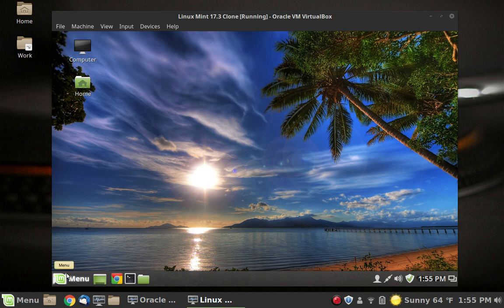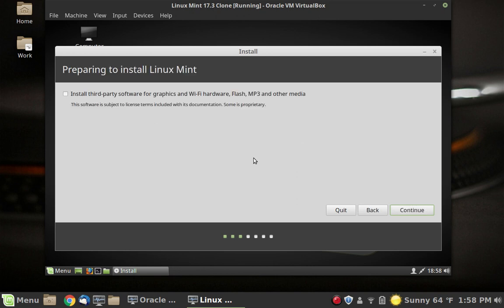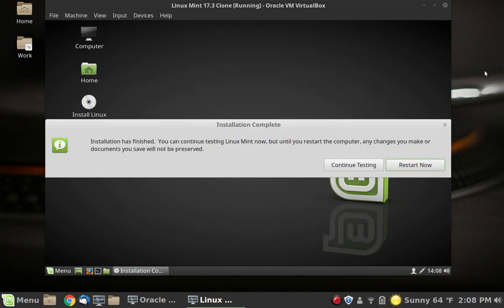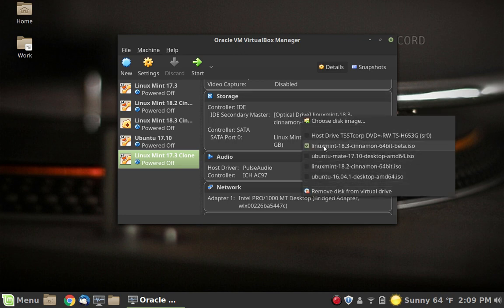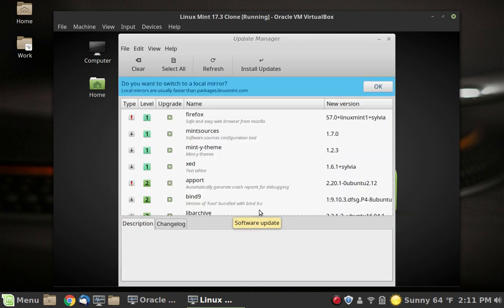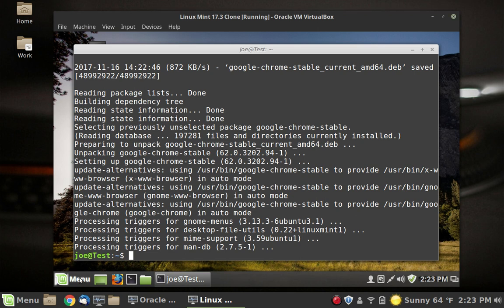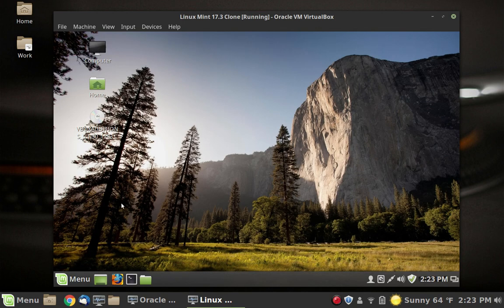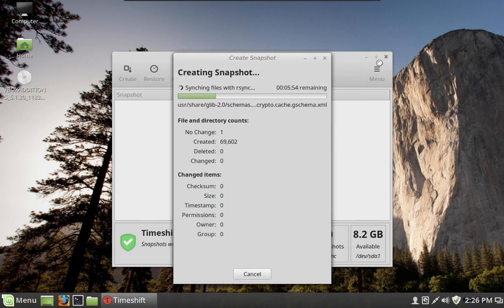Linux Tip | How To In-place Upgrade Linux Mint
This video shows how to upgrade Linux Mint from 17.3 to 18.3 while keeping all of your personal data intact.